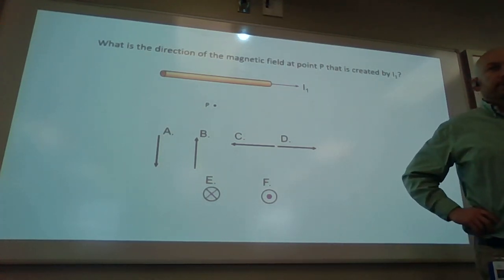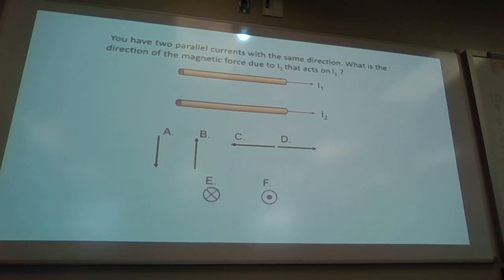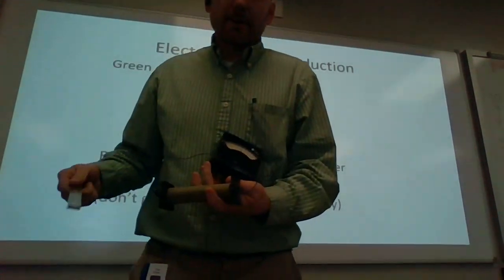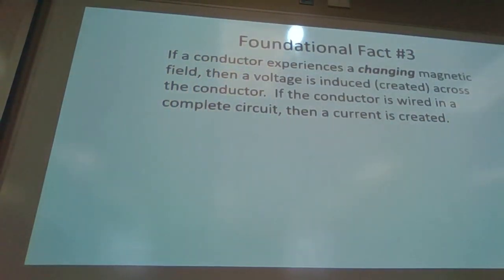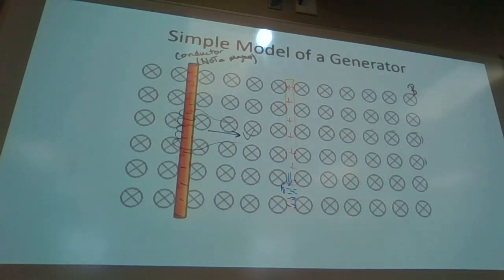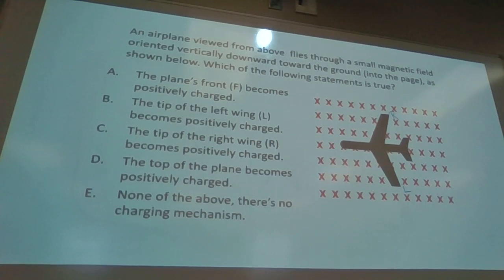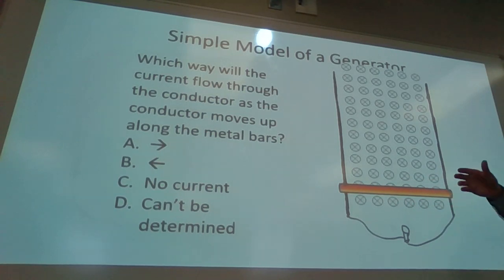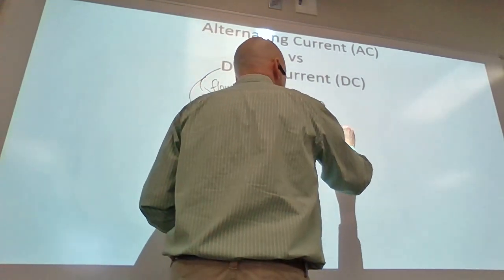Electromagnetic Induction Mar 8 Intro Physics